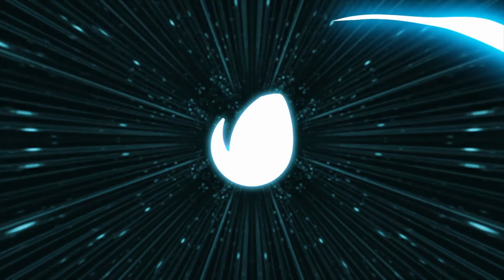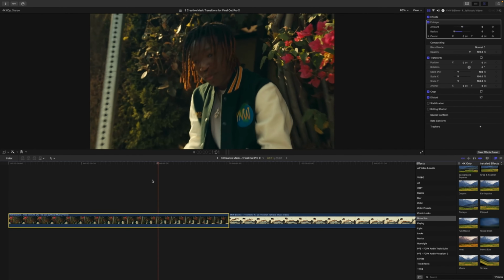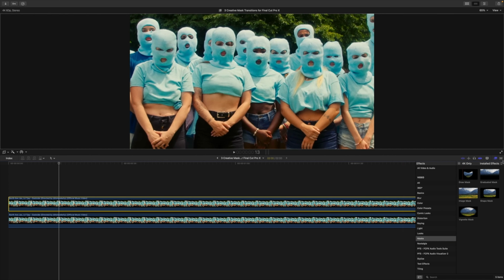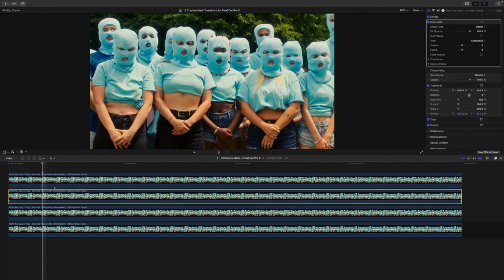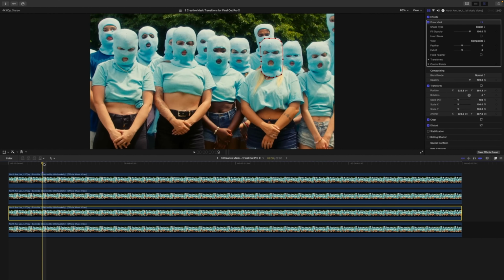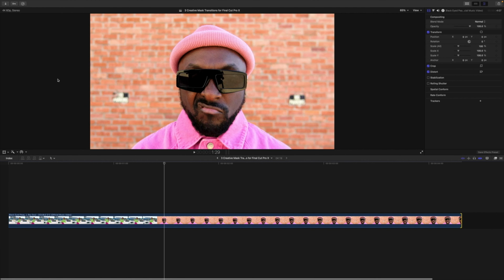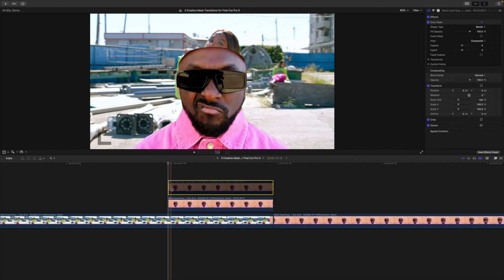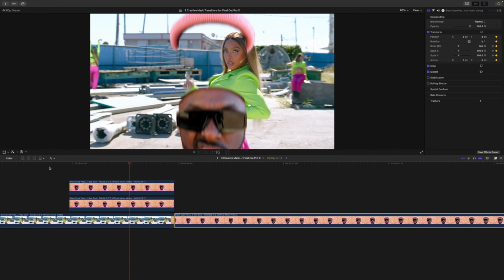3 Creative Mask Transitions in Final Cut Pro X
Learn to make 3 creative mask transitions/effects in Final Cut Pro X! It's very simple and easy and can be done quickly. Use these creative transitions in your music videos to make trending effects.